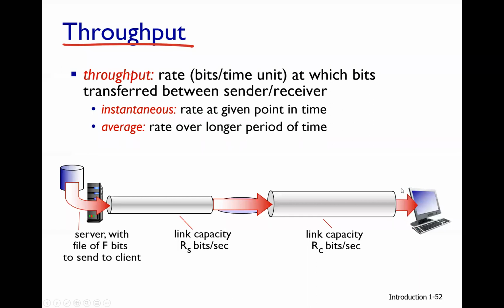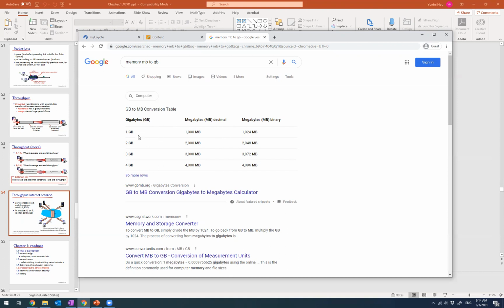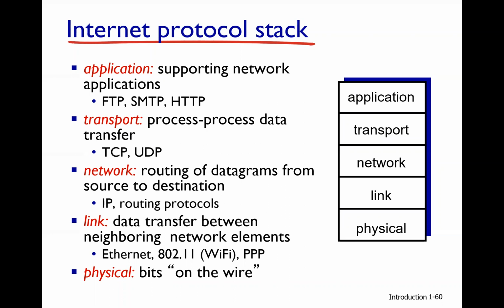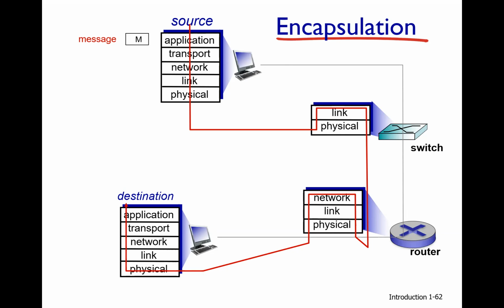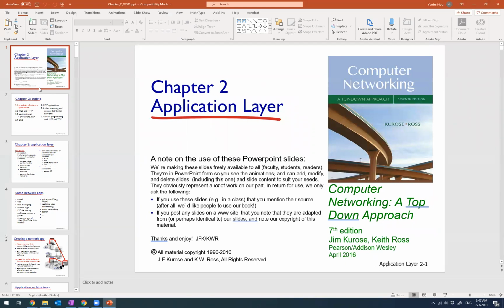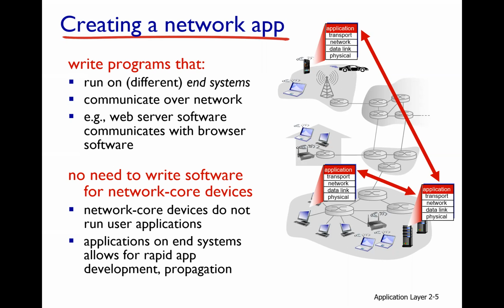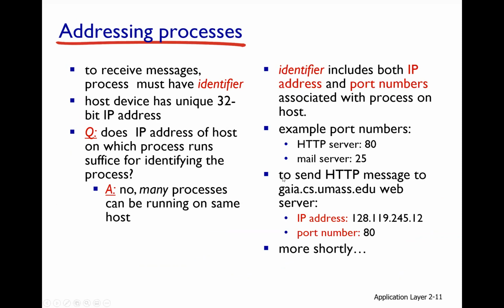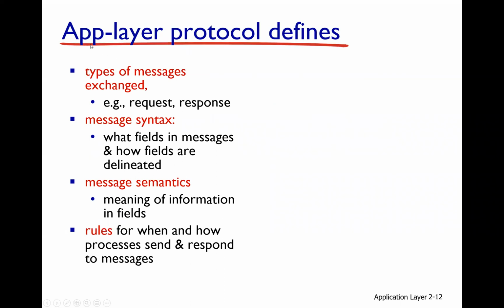Chapter 1 Part 4 & Chapter 2 Part 1